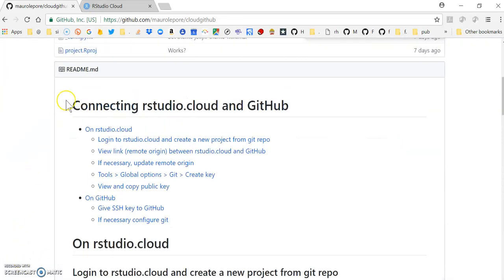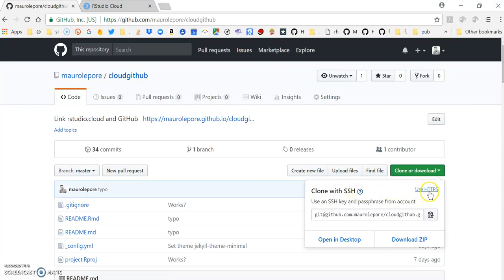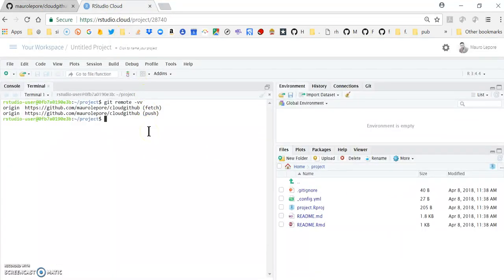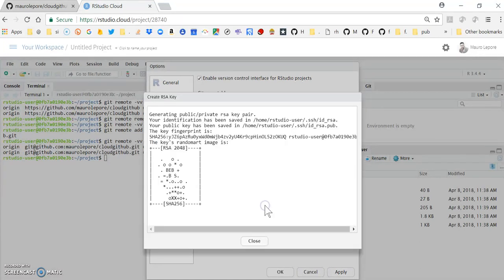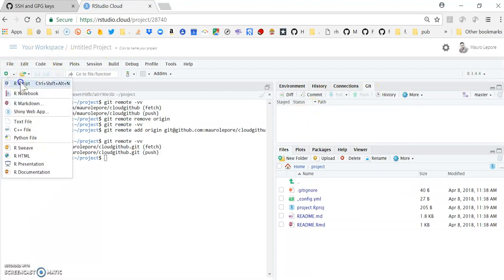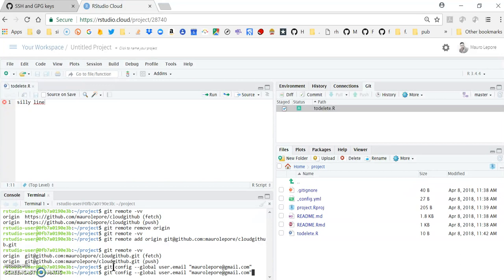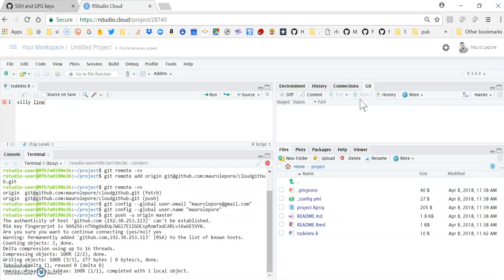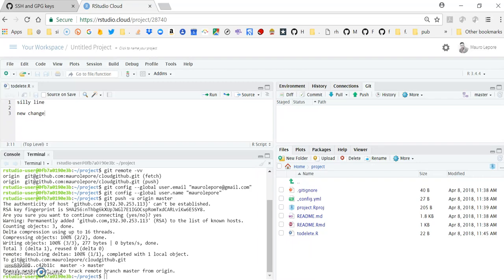Connect rstudio.cloud and GitHub with an SSH key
How to connect rstudio.cloud and GitHub with an SSH key.